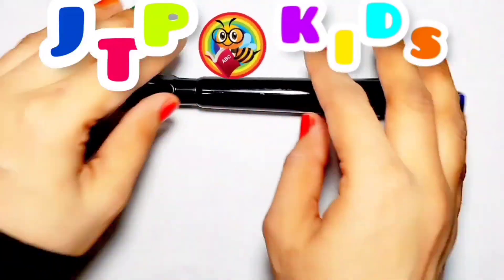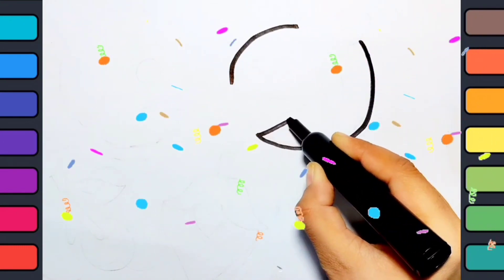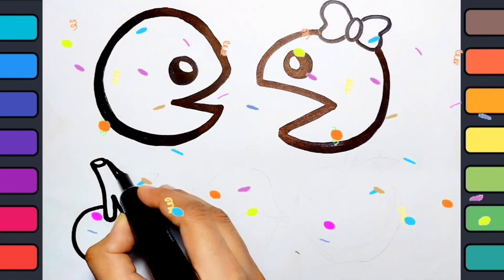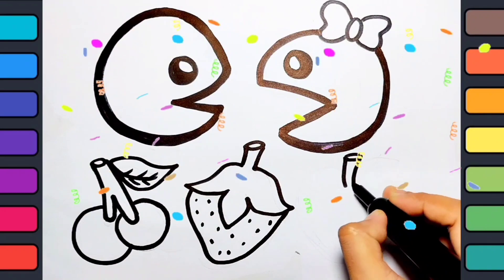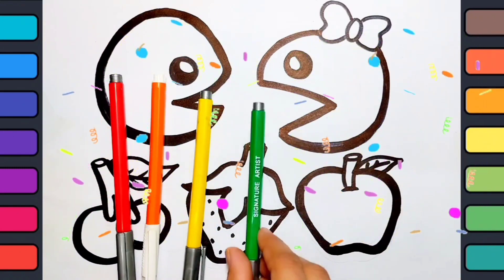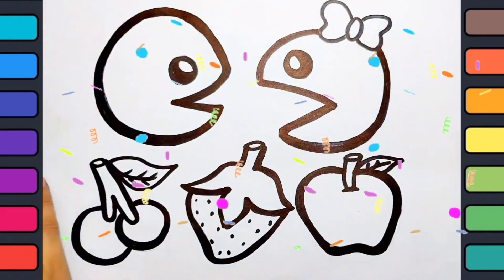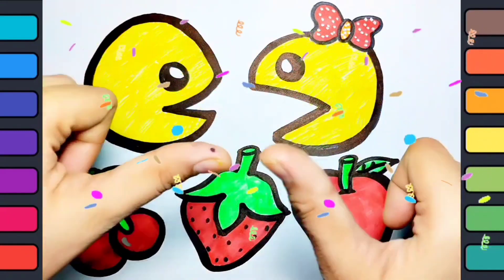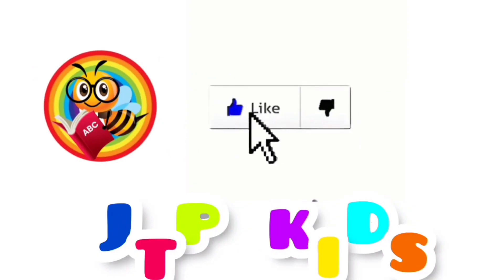How To Draw Pacman | Easy drawing | PACMAN Drawing Coloring for Kids and Toddlers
for kids
drawing
easy drawings for kids
easy kids drawings
toddler drawing
animal drawings
easy drawings
easy drawing for kids
animal drawing for kids
easy drawings for beginners
easy drawings for little kids
kids drawing lessons
kids drawing hub
easy animal drawings
game drawing for kids
drawing tutorial
shark drawing for kids
Fruits drawing
Strawberry drawing
Apple drawing cherries drawing
Fruits drawing for kids
Poems
Rhymes
ArtforKidshub
Art4kids

I love ❤ drawing Art and sharing with super cool kids and Toddlers